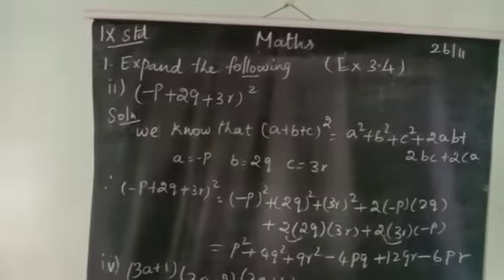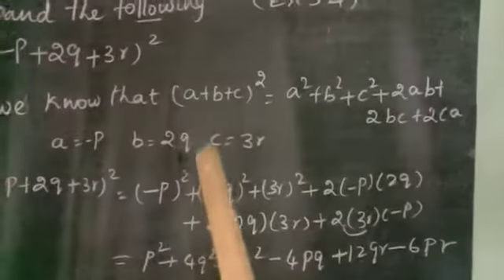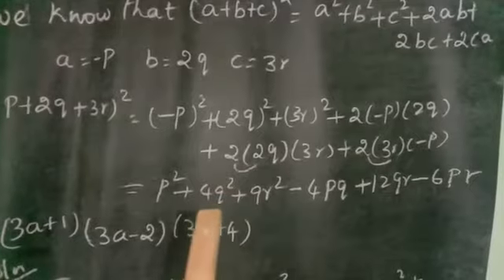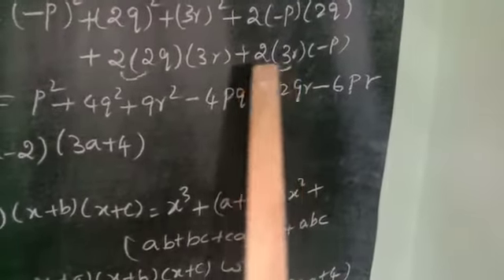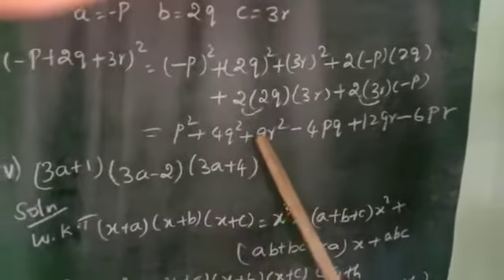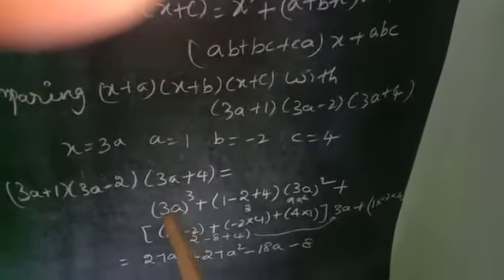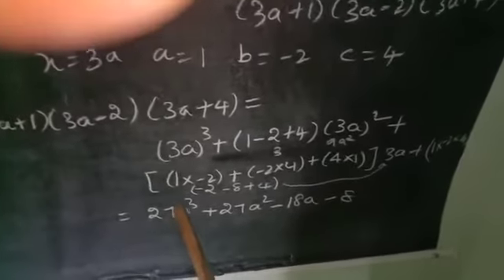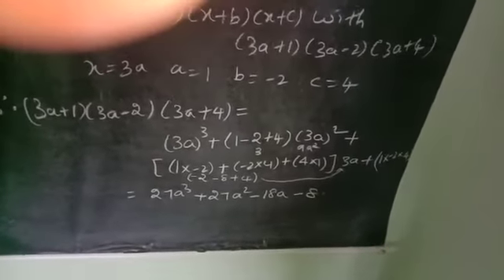IX maths (27.11.20) part1